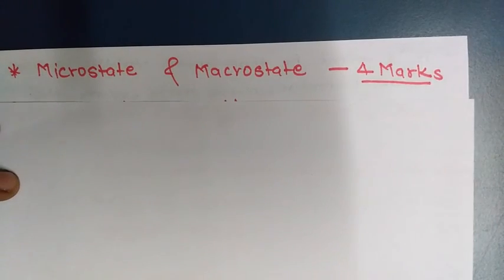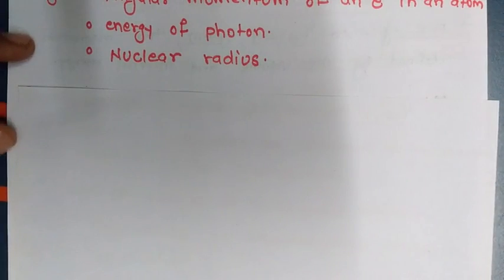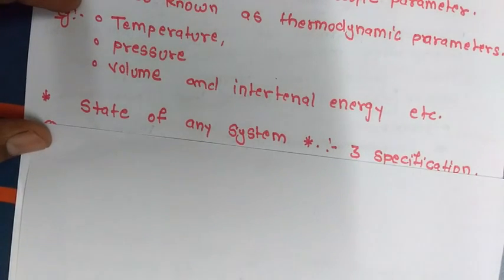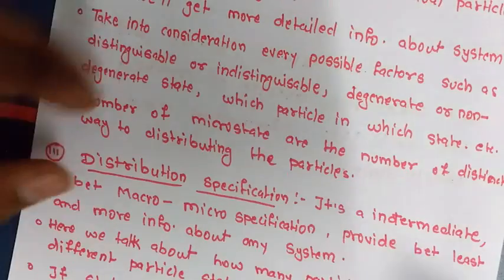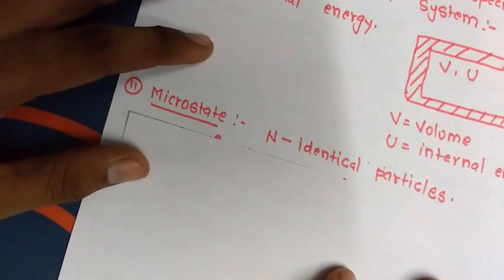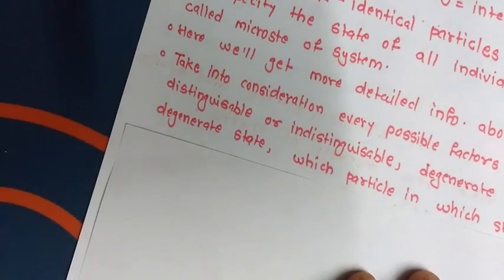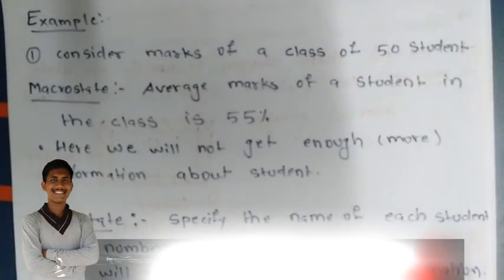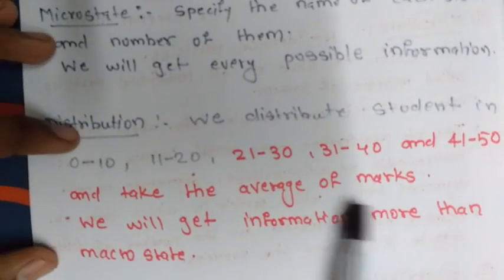Microstate and Macrostate(Unit-1)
PDF